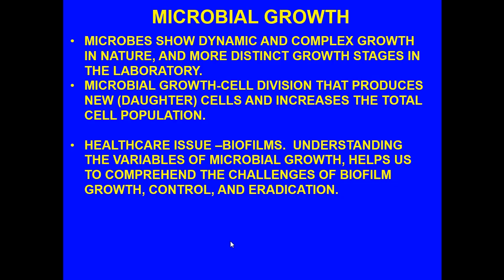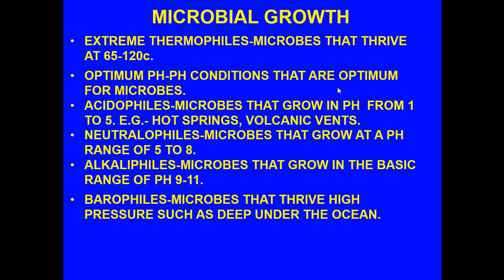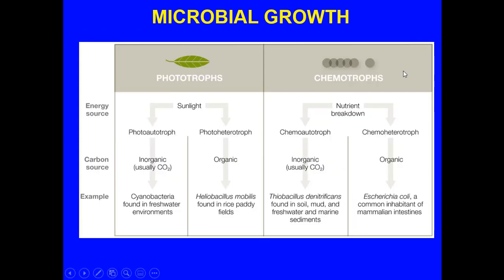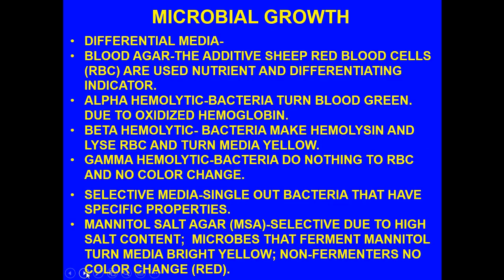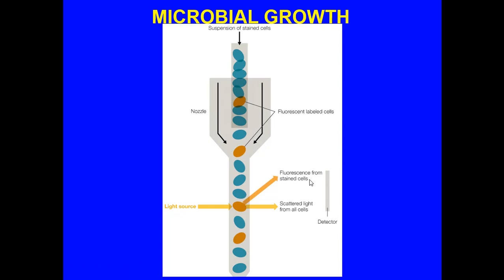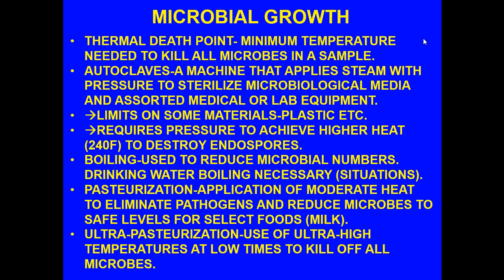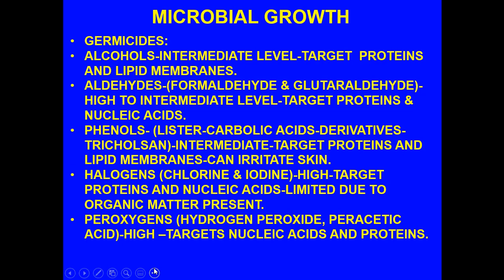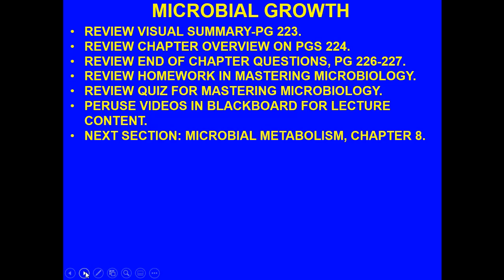MEDICAL MICROBIOLOGY CH7 MICROBIAL GROWTH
THIS IS THE LECTURE ON MICROBIAL GROWTH-CHAPTER 7-MEDICAL MICROBIOLOGY.